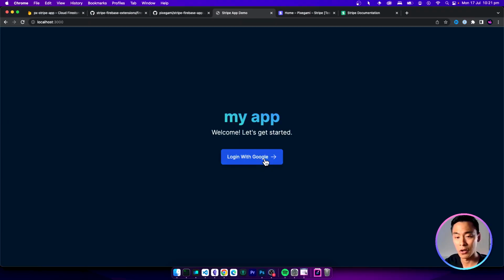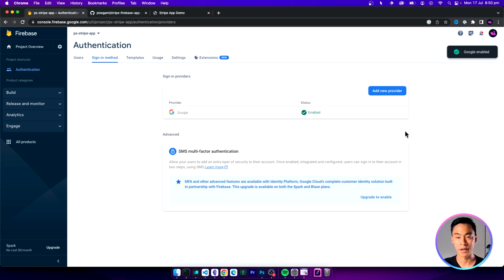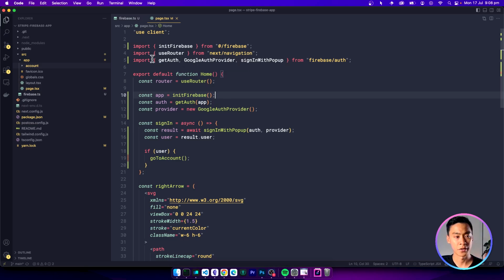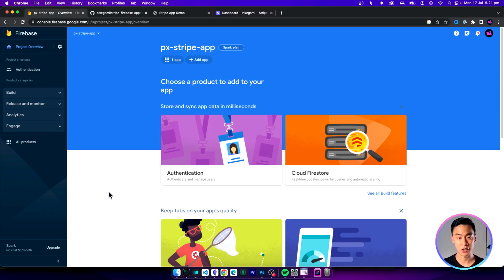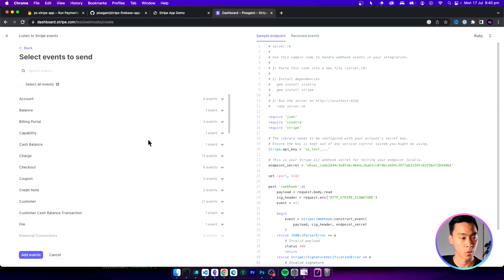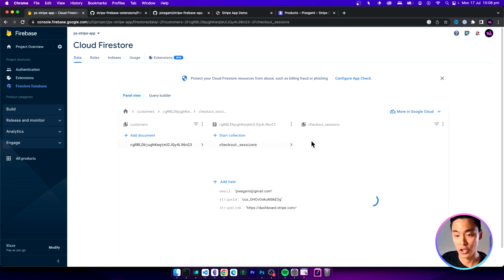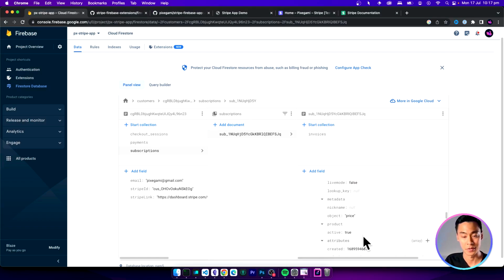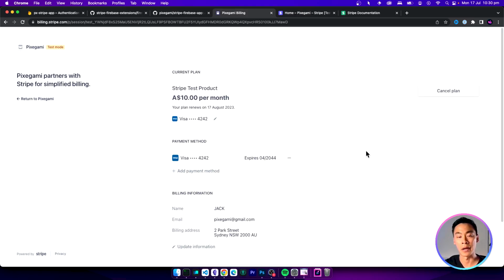Stripe & Firebase Tutorial • Add Payments To Your NextJS App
Want to collect monthly payments from your app or online business?

In this project, we will implement a monthly subscription payment system for our NextJS web app. We'll be using Stripe as our payment processor, and integrate it with Google Firebase for user authentication.

🎬 Chapters

00:00 Introduction
01:52 Project Architecture
04:04 Authentication With Firebase
12:27 Setting Up Stripe For Payments
21:51 Adding a Checkout Session
29:17 How To Check Subscription Status
32:18 Adding Stripe Account Management
34:47 Wrapping Up